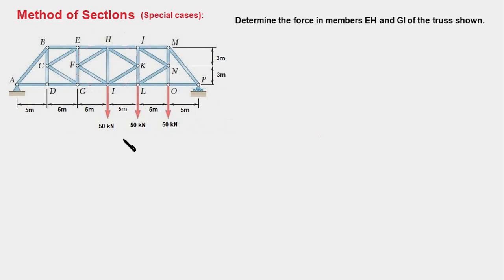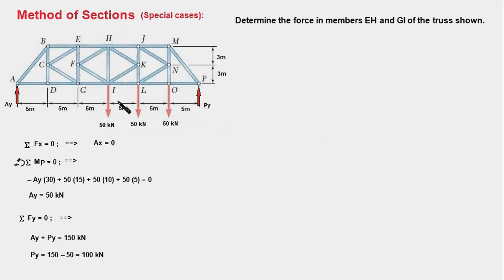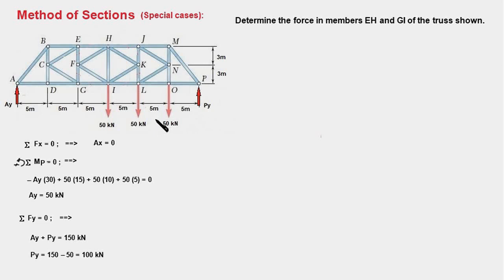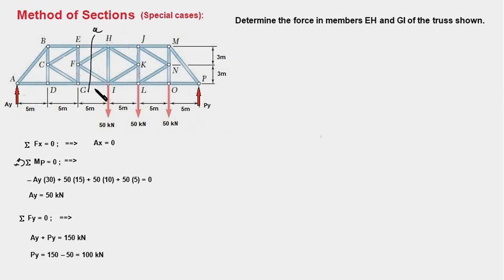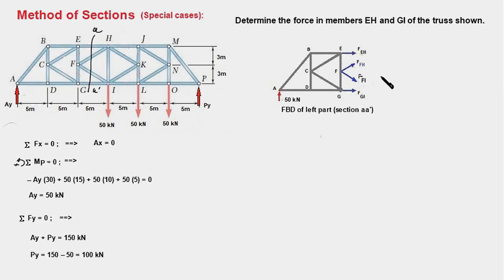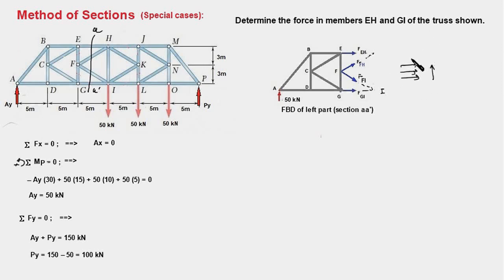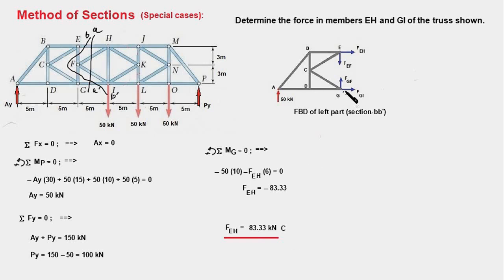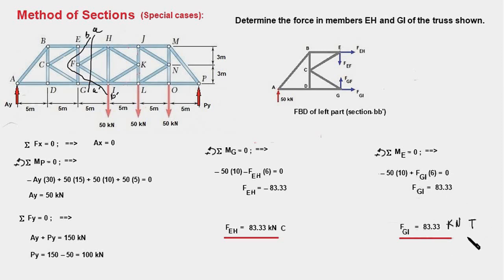14.5 Truss Analysis - Method of Sections - Special cases # 1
This video tutorial explains in detail the 'Method of Sections' to carry out truss analysis and determine the internal forces in few of the members of special type of truss.